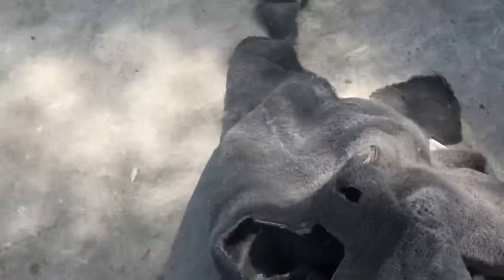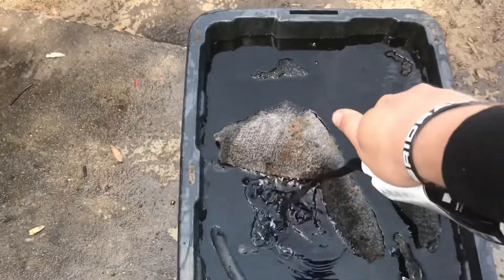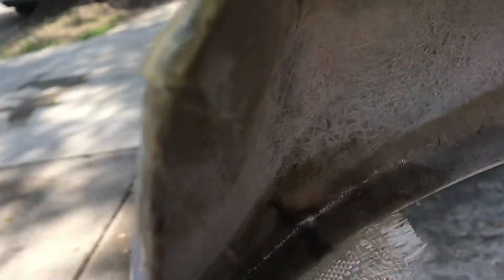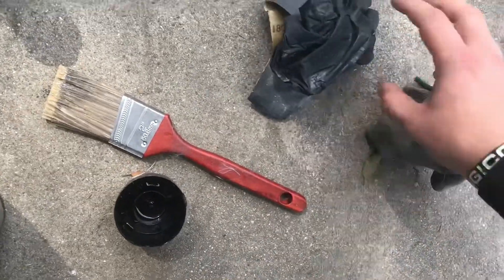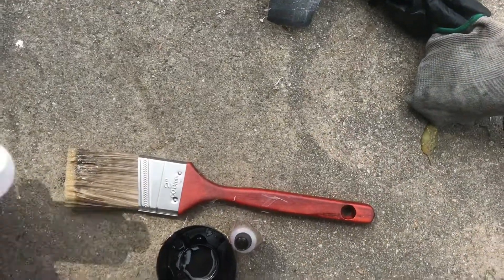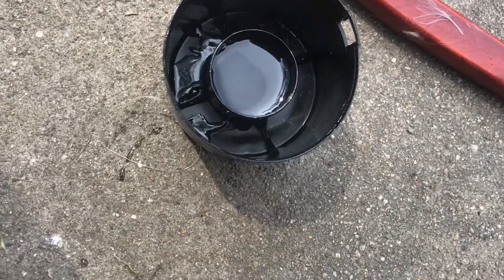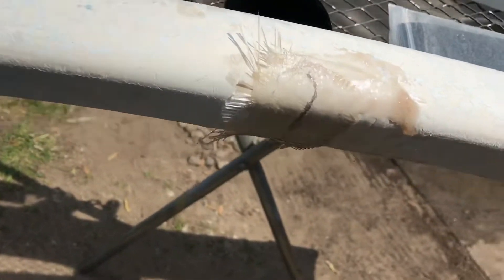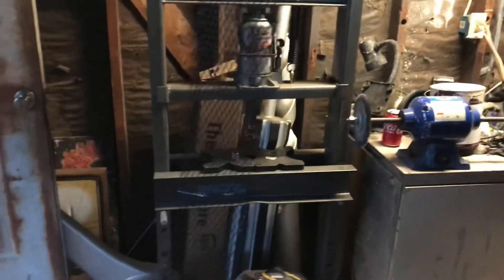Fiberglass repair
Visit neos website here
Anything you need credit no credit no problem

Anything charge harness hit up @fk8_mayhem for are your charge harness needs